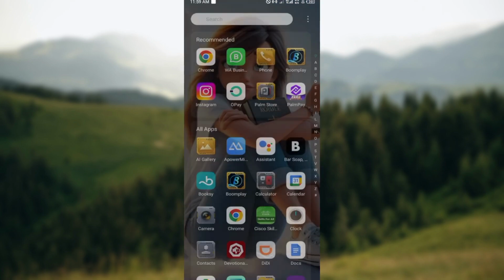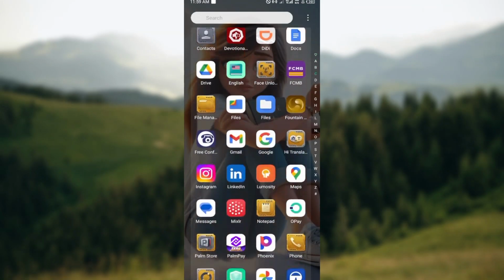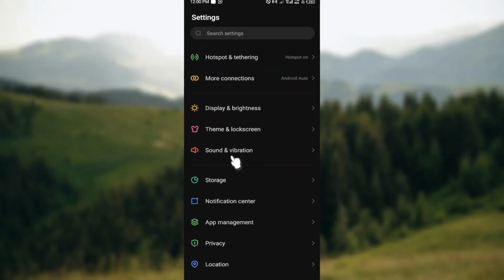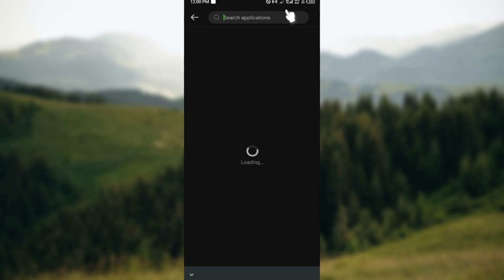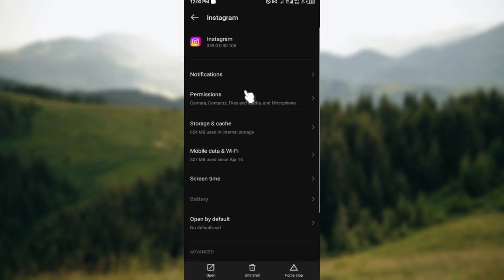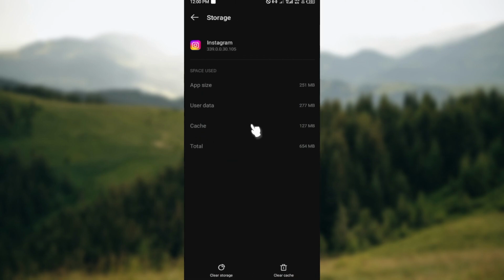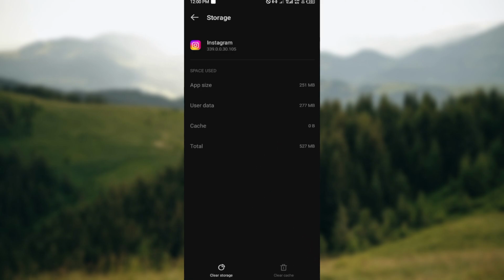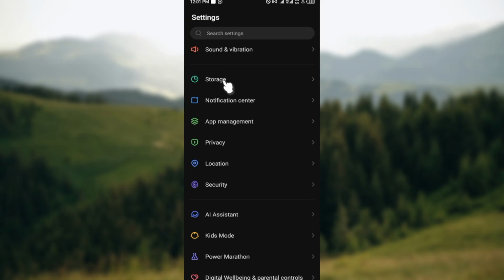How To Clear Instagram Cache (Easiest Way)​​​​​​​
In this video I will show you How To Clear Instagram Cache . It would be good if you watch the video until the end so that you don't miss important steps.